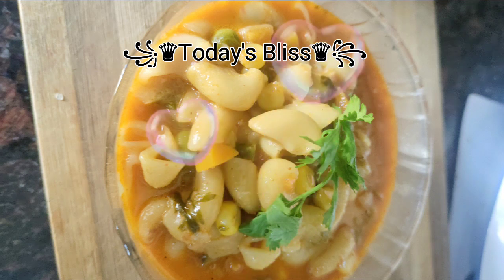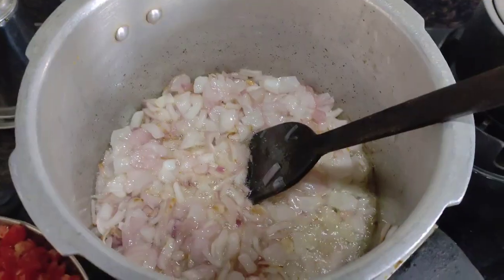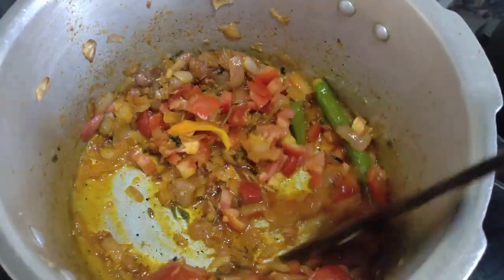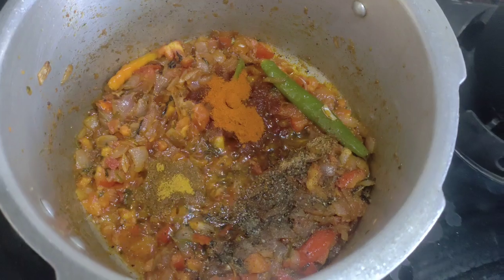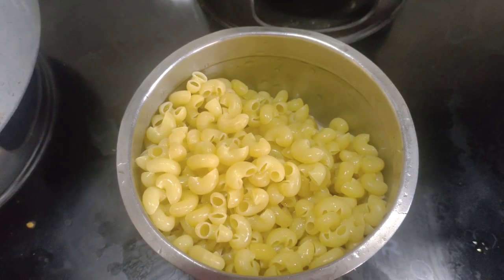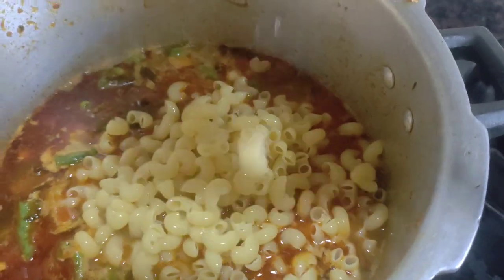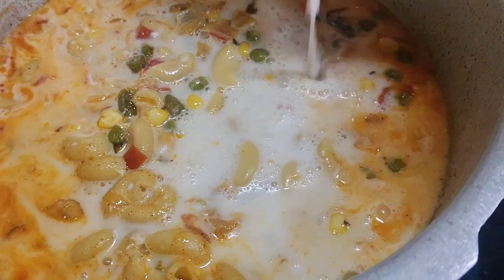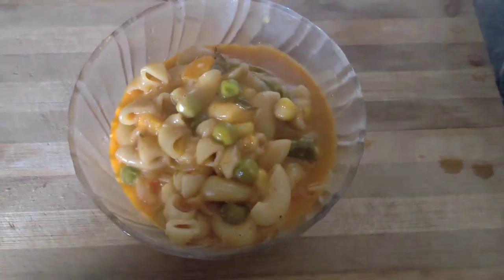vegetable macrooni with coconut milk | vegetable pasta with coconut milk